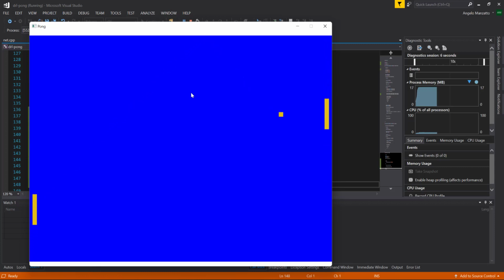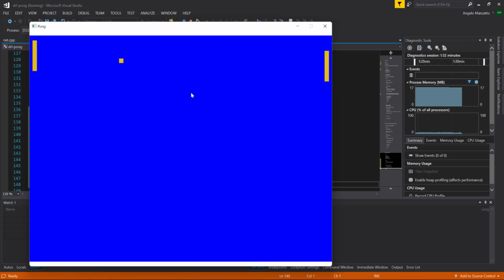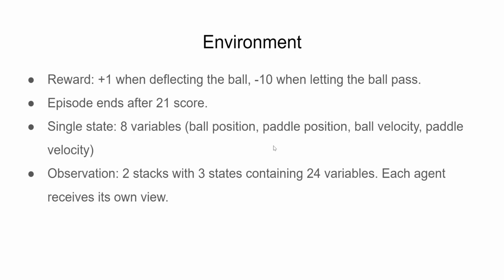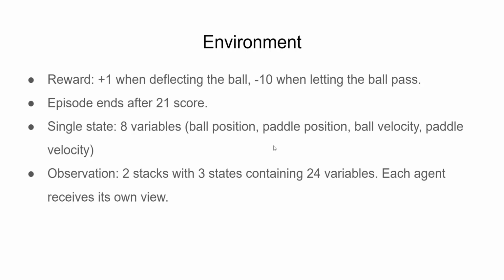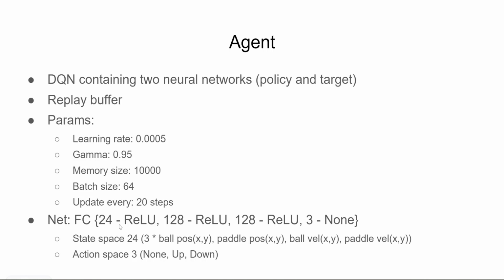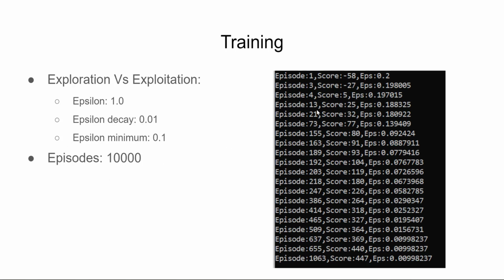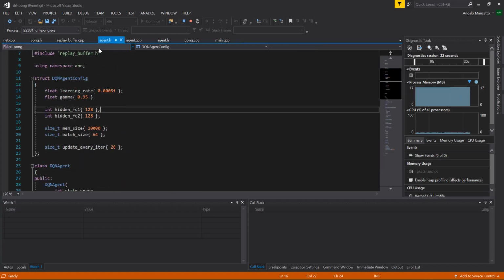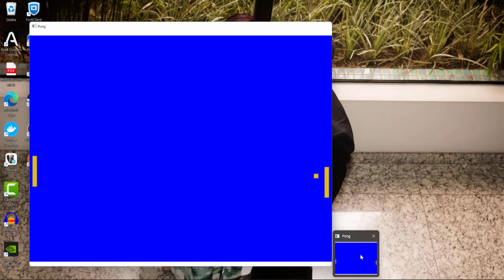AI Versus AI - Multi Agent Reinforcement Learning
AI againt AI using DQN reinforcement Learning in C++